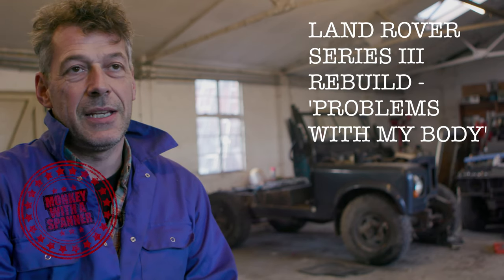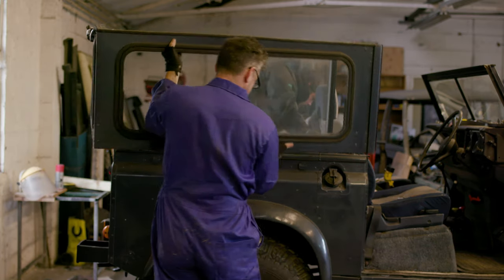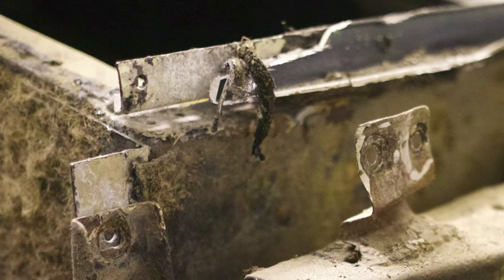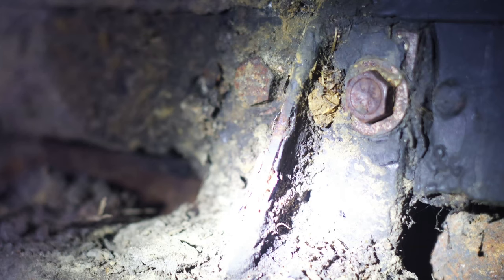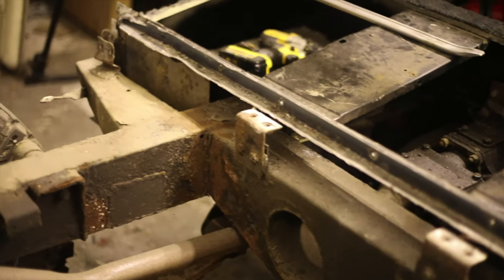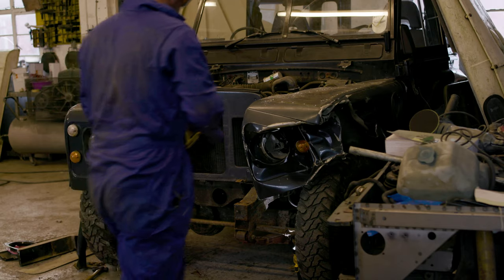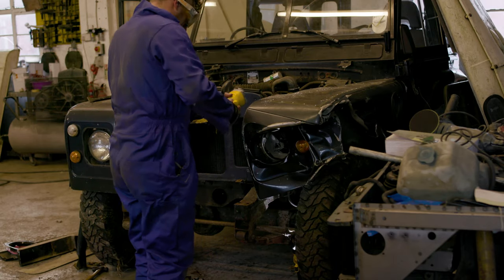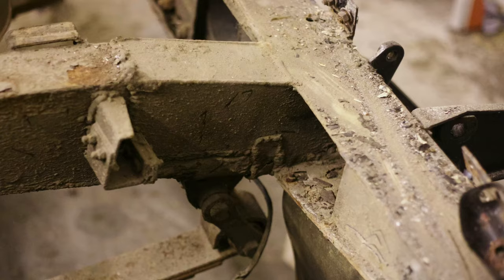Ep. 07 - Series 3 Rebuild - "Problems with my body"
Land Rover Series 3 rebuild / restoration. Find out the problems I had removing the rear bodywork. Episode 06. Watch the other episodes. More to come.